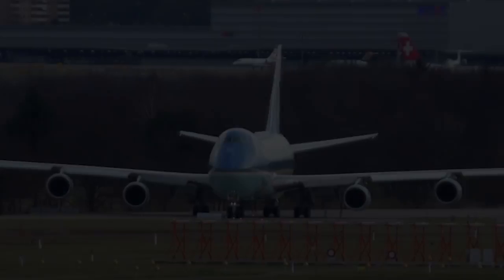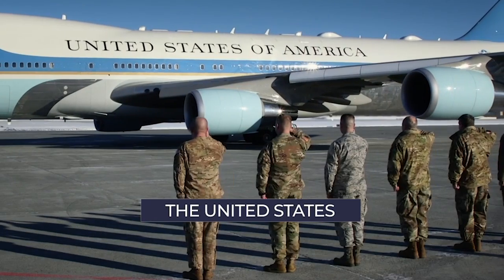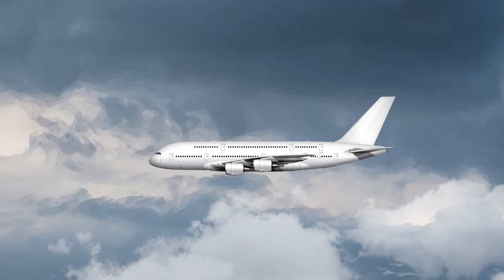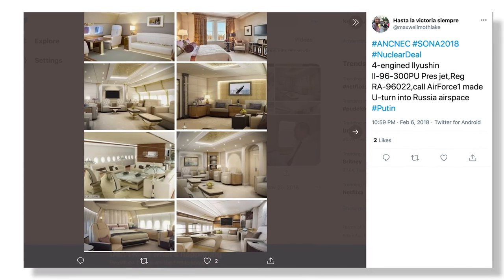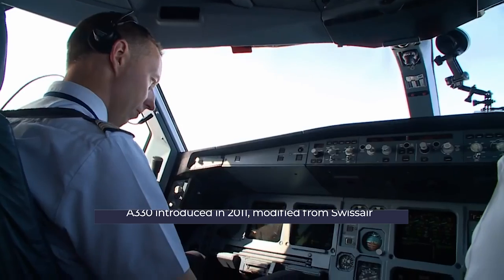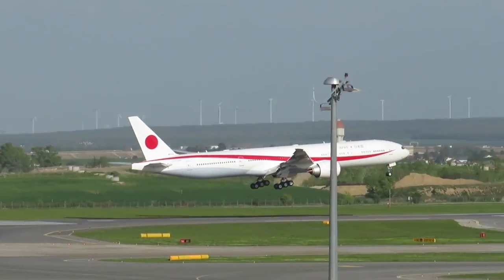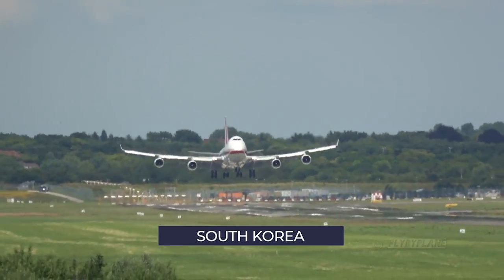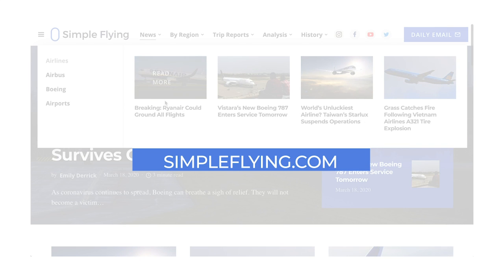The Crazy World Of Presidential Jets And Royal Transport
When it comes to traveling in style, few do it better than global leaders. With the need to travel comfortably, productively, and safely, and with budgets to make this happen, many leaders have some amazing aircraft.

Let’s look at some of the best active jets, along with a few others that deserve a mention.

Video source links:
Our special thanks to Oliver Schaupp of @flybyplane for allowing the use of this footage of the current S. Korean Presidential 747-400
*Also thanks to Thomas Nebel for allowing us to use his video of the new Flugbereitschaft A350.